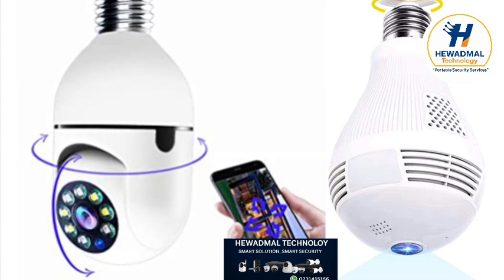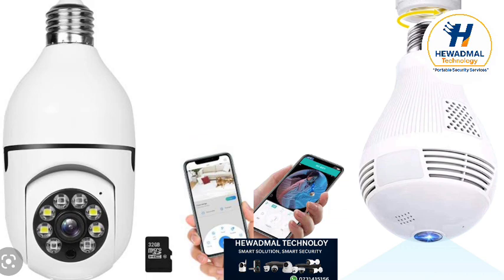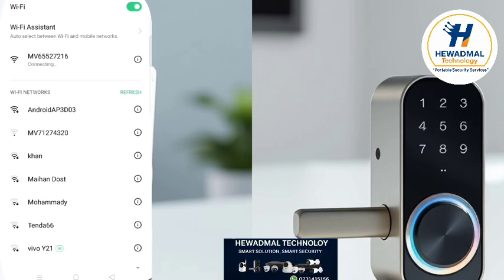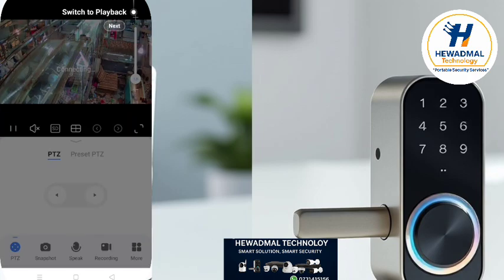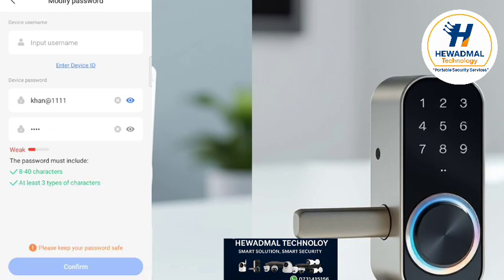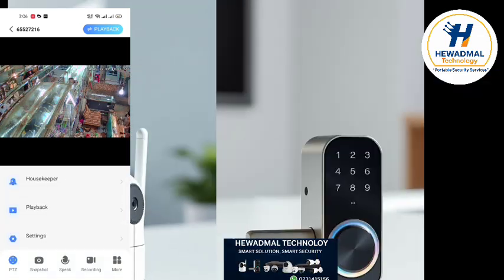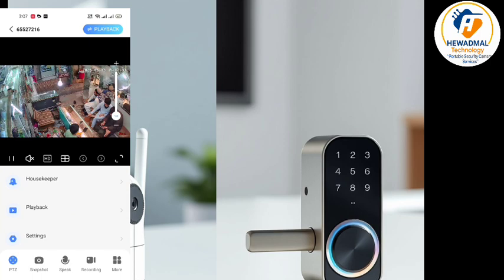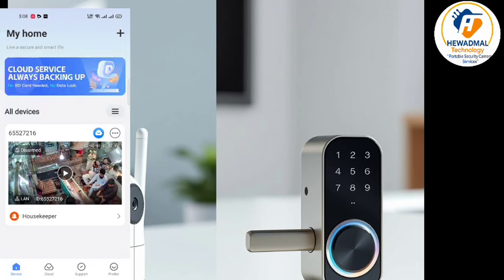How to connect Wifi wireless camera with mobile without internet with help of V380 in English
In this video, we provide you with a complete guide to the V380 Pro application. If you're looking to learn how to install the V380 Pro camera, connect it to Wi-Fi, and record videos, then this video is for you.

You'll learn:

How to install and set up the camera

How to connect it to the mobile app

How to record and download videos

How to enable motion detection

How to strengthen your security system using the app

See how this app can help you secure your home or office and capture every movement!